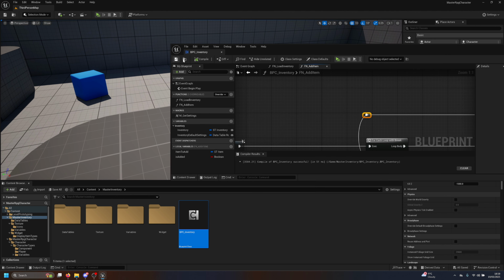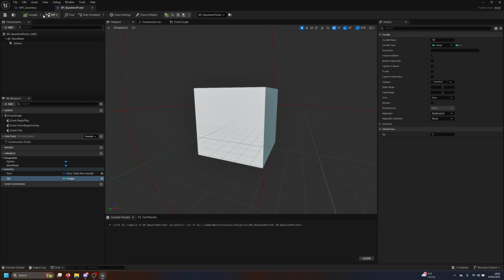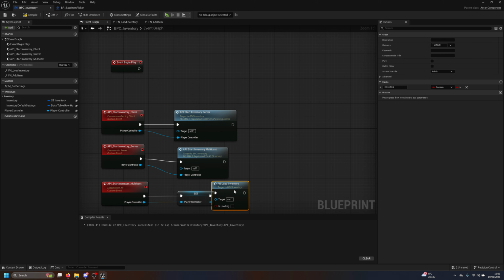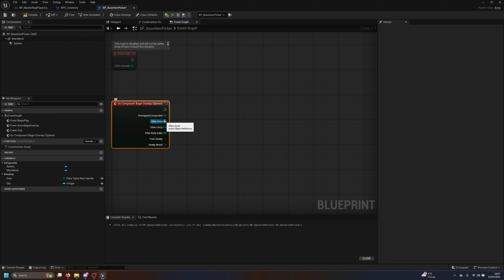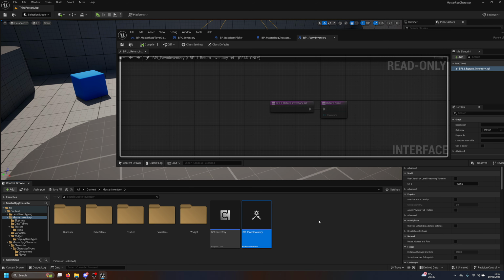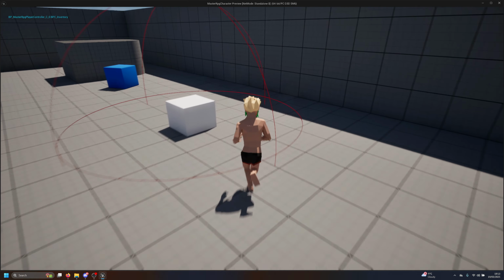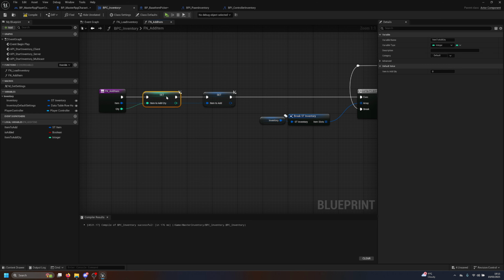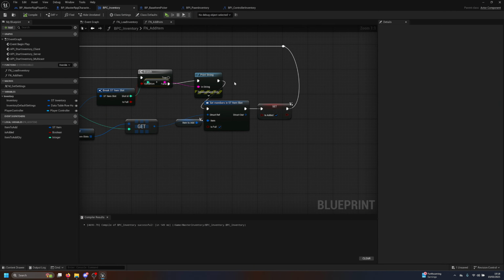Unreal Engine 5 Tutorial Series: Inventory System - Part 06 (Bug Fix)